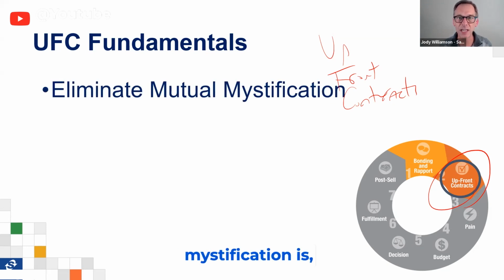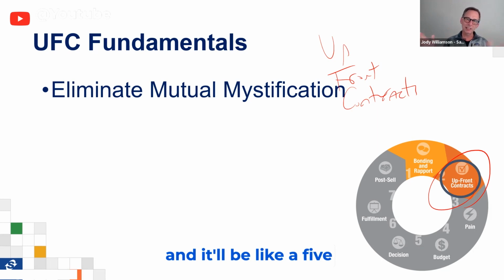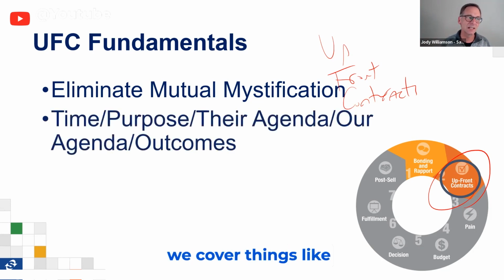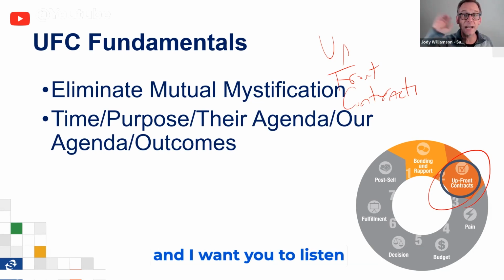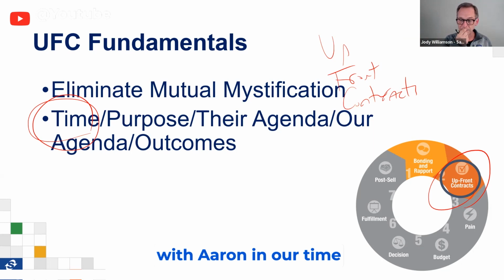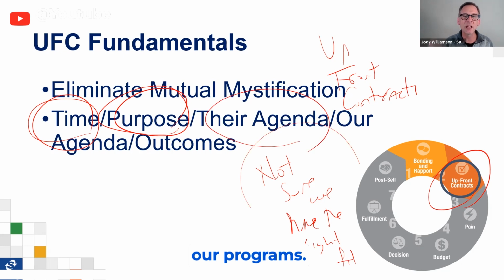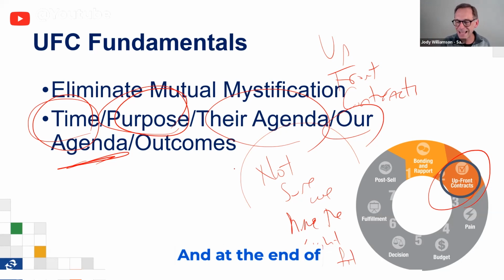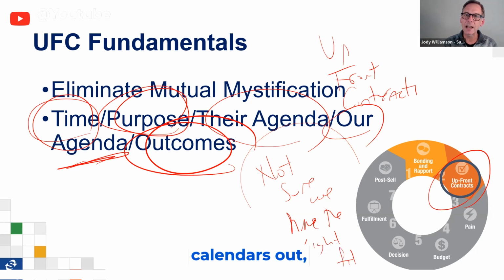Eliminating Mutual Mystification